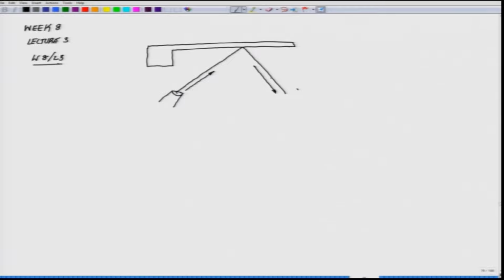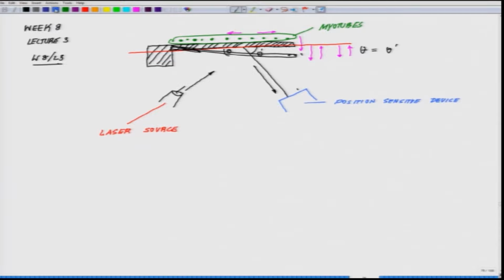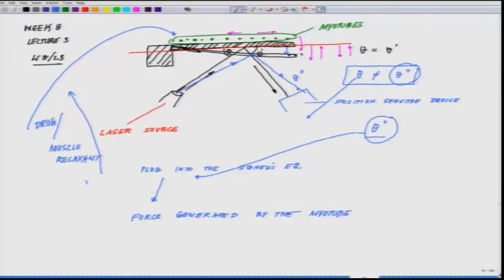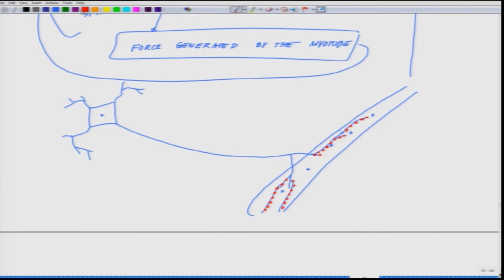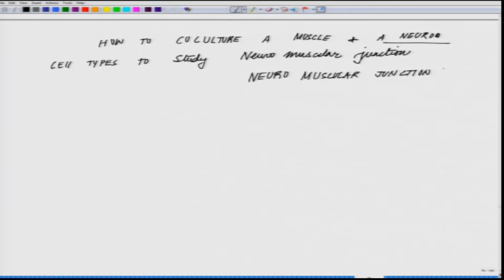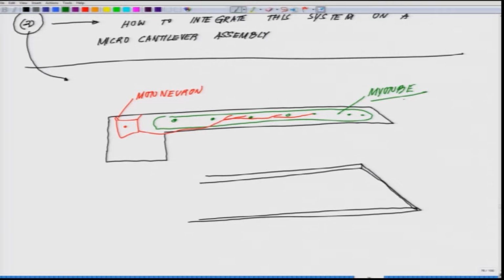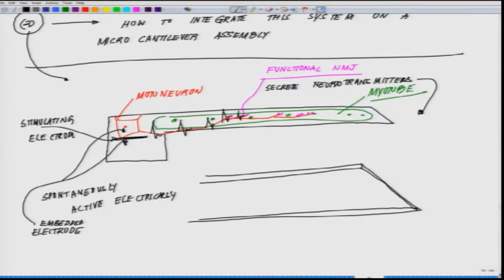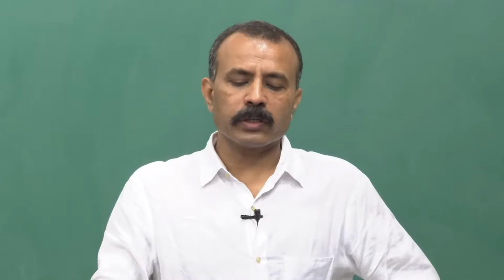Advance cell culture modules - III